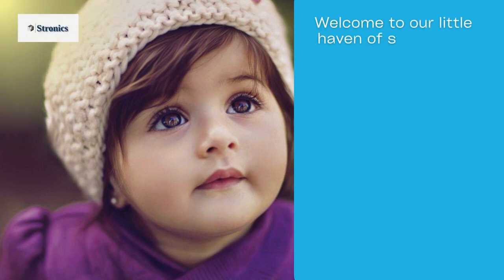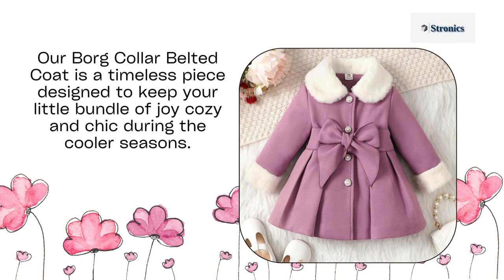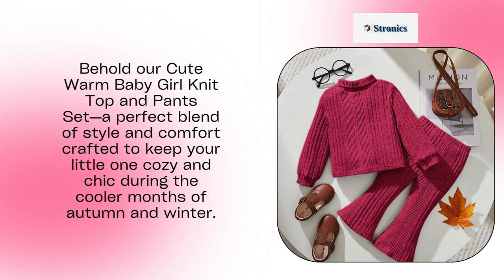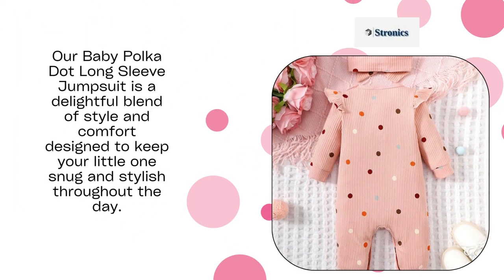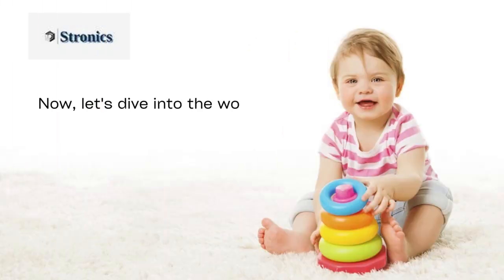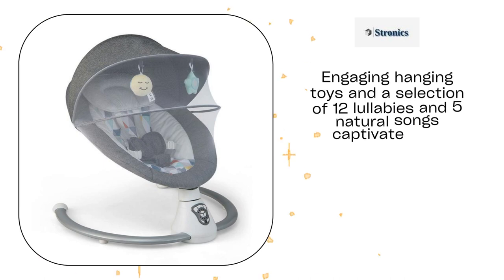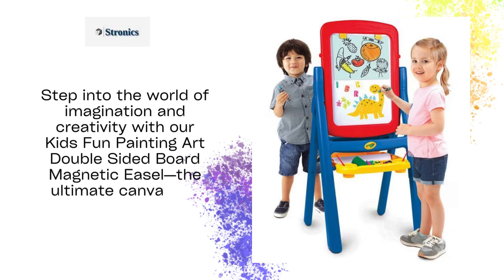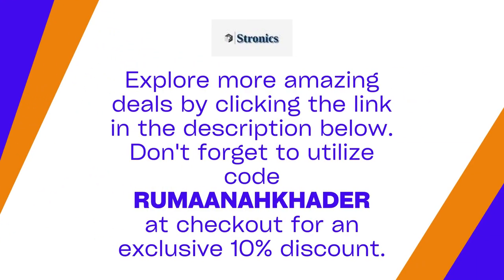Adorable Baby Girl Clothes and Toys: Must-Have Picks for Your Little Princess!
Why Shop With Us
*Get £2 welcome gift
*1-3 days Free delivery on all orders
*30 days Free return
*Coins and coins available on all purchase

1.Baby Ruffle Trim Tee & Plaid Fake Button Belted Skirt

4.Cute Warm Baby Girl Knit Top and Pants Set High Neck Long Sleeve Winter & Autumn

5.Adorable Baby Girl Toddler Ankle Boots: Princess Sock Booties with Pearls Kids

6.Baby Polka Dot Long Sleeve Jumpsuit Toddler Baby Grow

7.Baby Floral Print Dress Contrast Collar & Jacket Ditsy Toddler Dress

8.Remote Controlled Baby Bouncer with 5 Swing Speeds & Built-In Music for Infants

10.Kids Fun Painting Art Double Sided Board Magnetic Easel